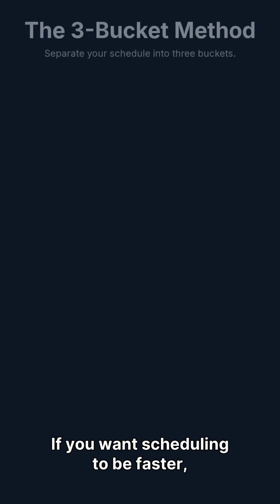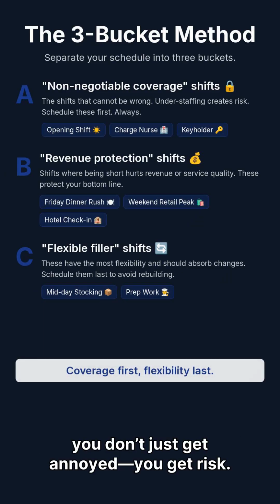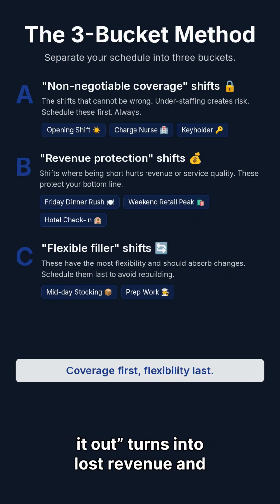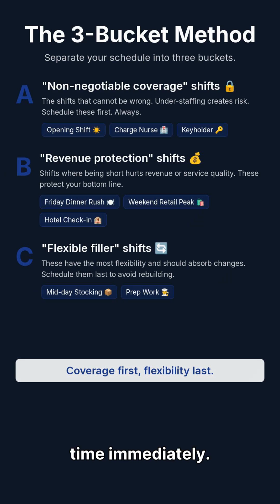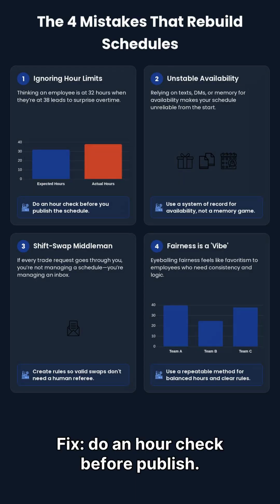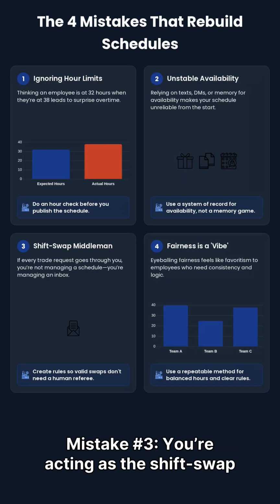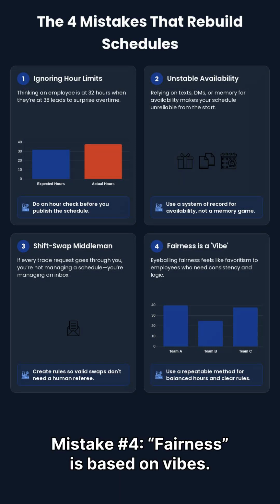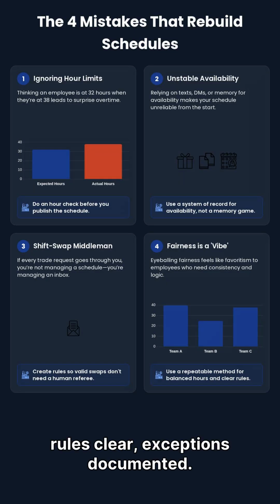Employee Scheduling Tips for Managers: Stop Rebuilding the Schedule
Employee scheduling is one of the most time-consuming responsibilities for managers of hourly teams.
If building a weekly schedule takes hours — and still falls apart after it’s published — the problem usually isn’t effort or organization. It’s the way manual scheduling works at scale.

In this video, we explain:

Why employee schedules take so long to build

Why manual shift scheduling leads to constant rebuilds

The most common employee scheduling mistakes managers make

How overtime and coverage issues are created during scheduling

Why fairness complaints often come from the schedule itself

How to structure a weekly schedule so it’s faster and more stable

This video focuses on shift scheduling for managers, not employees.
It’s designed for operators responsible for labor outcomes in environments like:

Restaurants

Retail

Healthcare

Hospitality

Field operations

Any business managing 15–500+ hourly workers

If you’re dealing with:

Rebuilding schedules after publishing

Frequent call-outs and coverage gaps

Unexpected overtime costs

Employees complaining about unfair schedules

Spending nights and weekends adjusting shifts

Then this video will help you understand why manual scheduling becomes painful — and what structural changes make scheduling faster and more reliable.

This is not a video about templates or productivity hacks.
It’s about understanding the operational limits of manual employee scheduling and how those limits show up as stress, errors, and risk for managers.